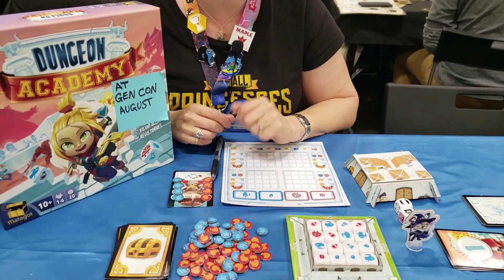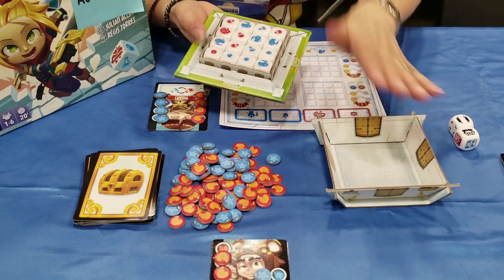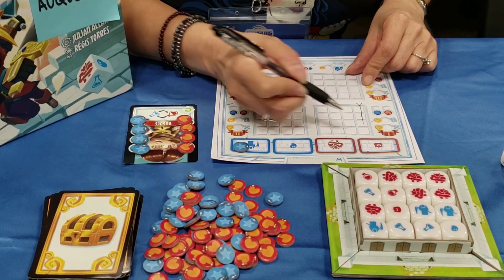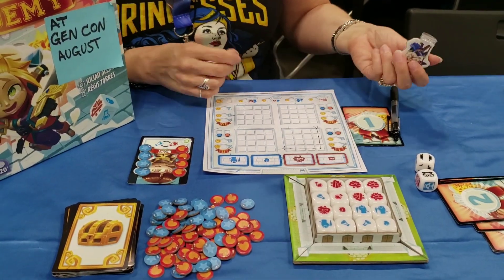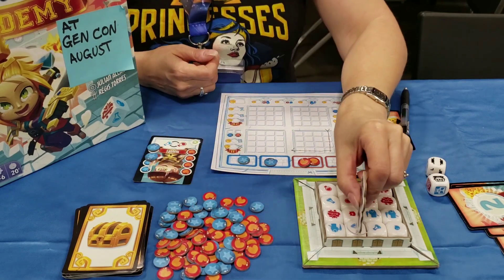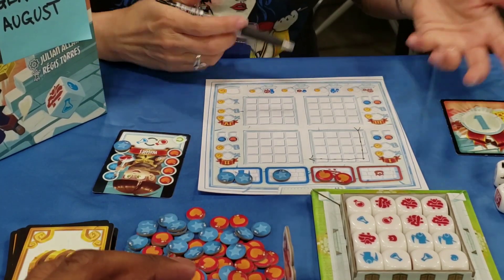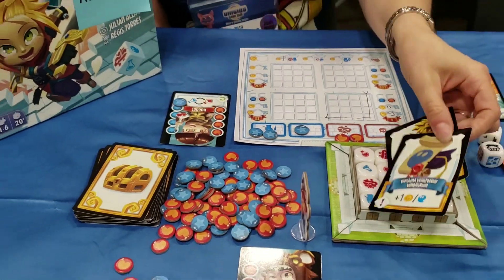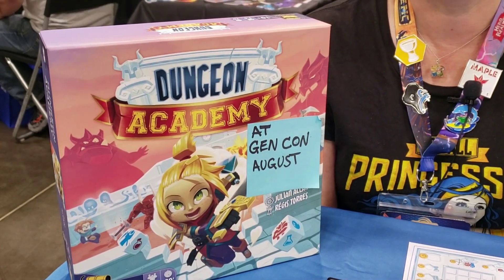Dungeon Academy Gameplay Overview (Origins 2019)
Im suuuuuper excited to pick up this roll and write coming to stores very soon. Gen Con can not come soon enough